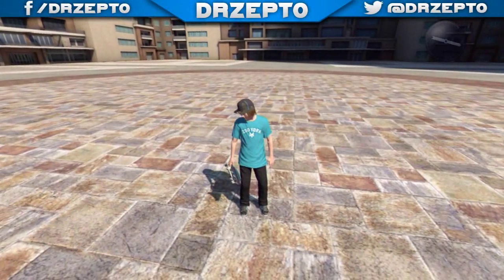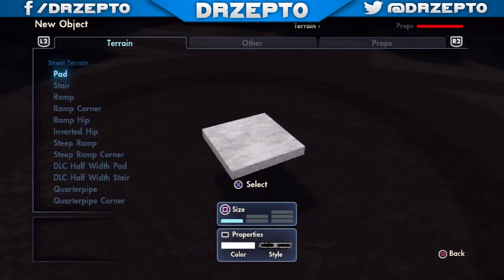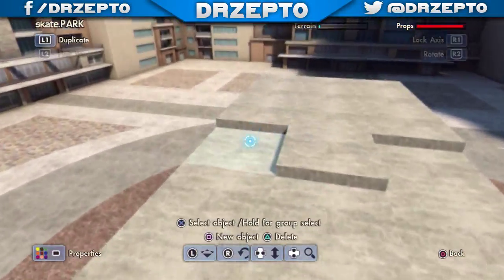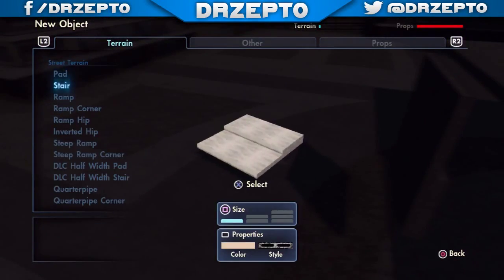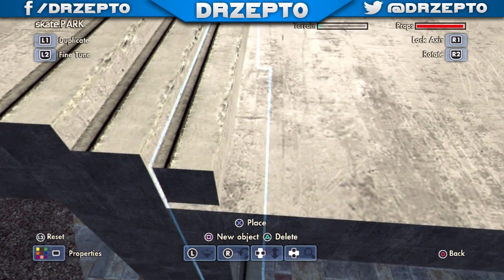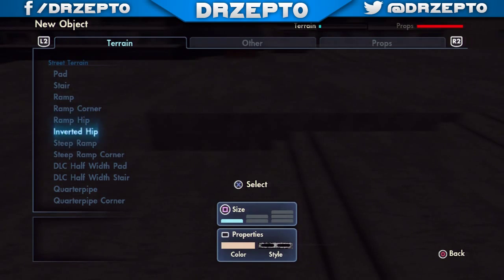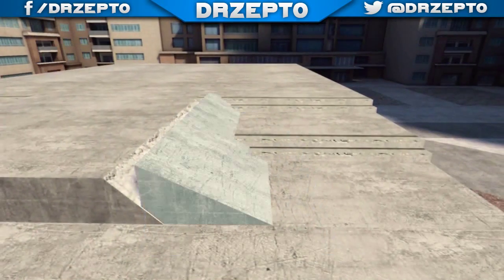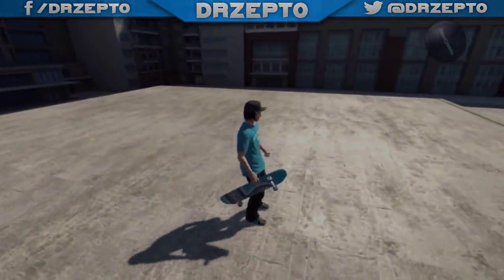'Foundations!' - Skate 3: Park Creator - City Centre - Episode 1! (HD)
Hope you all enjoy the first episode of my new series! :D
Ratings, comments and subscriptions are much appreciated!

               Open Me!